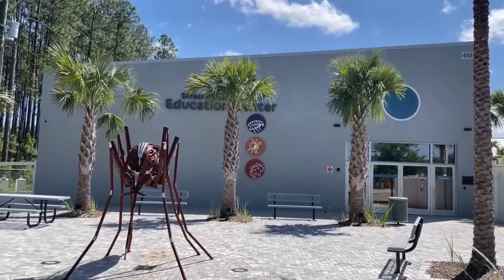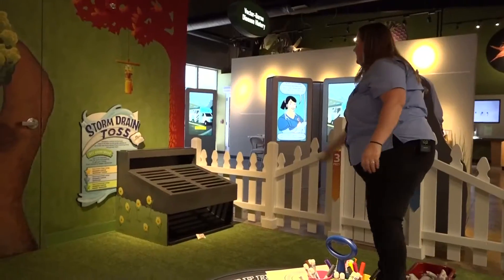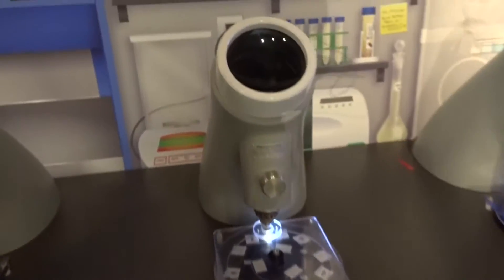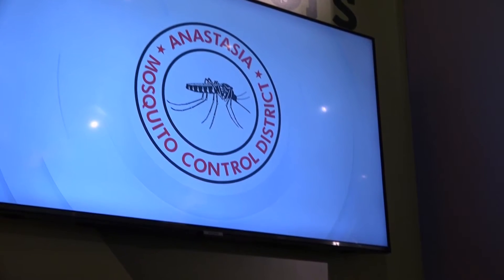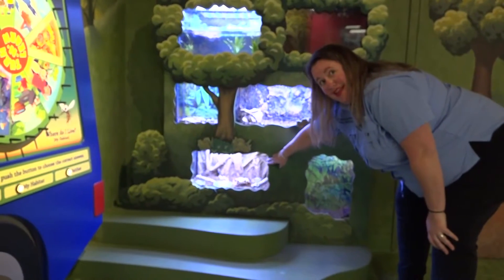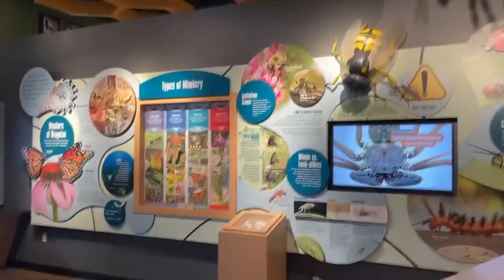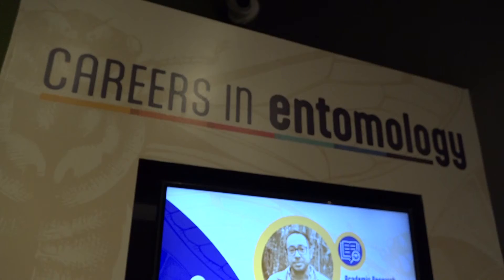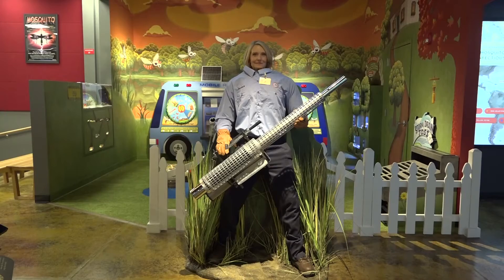The buzz behind the Mosquito Museum in St. Johns County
The newest science museum, the Disease Vector Education Center, on the First Coast is one of a kind in the United States.